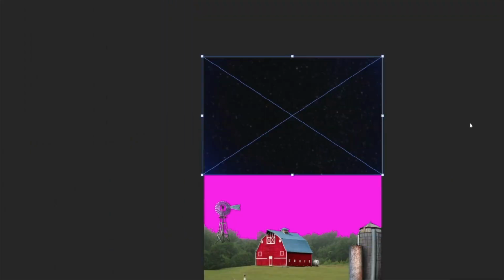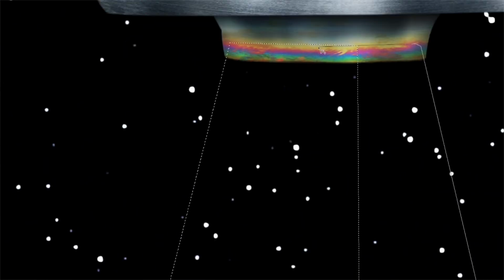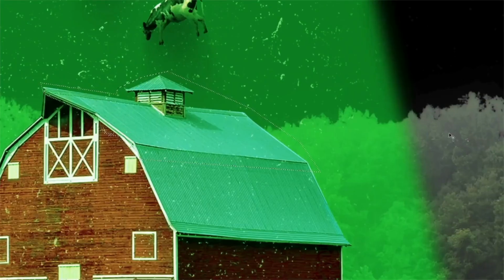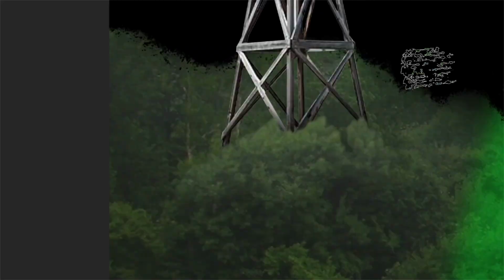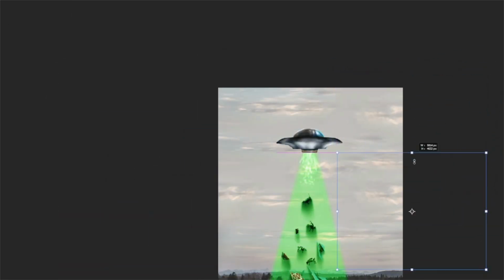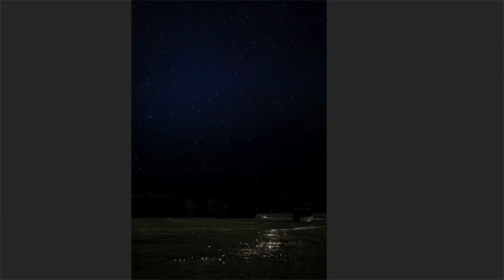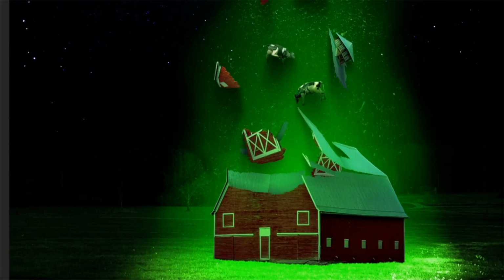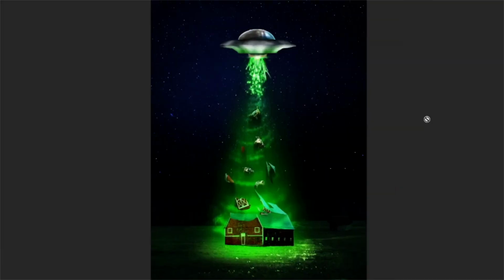Alien Abduction Poster Process Video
This is the process video for my alien abduction poster. Most of the process is me trying over and over to figure out how I wanted the piece to look, but it's fun to see where the process took me. In total, this poster took about 8 1/2 hours from start to finish.

Clip Timestamps:
0:00 - Retro Intro
0:41 - Poster First Half
3:23 - Barn Destruction
4:29 - Poster Second Half
6:30 - Finalizing Details
8:08 - Finished Poster